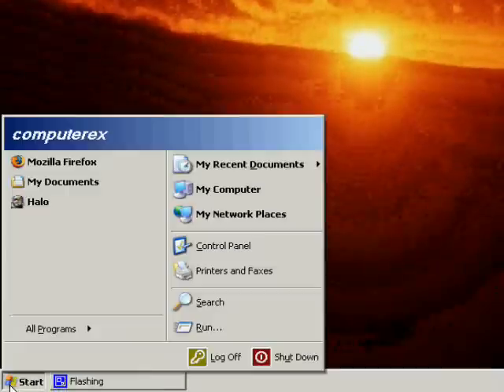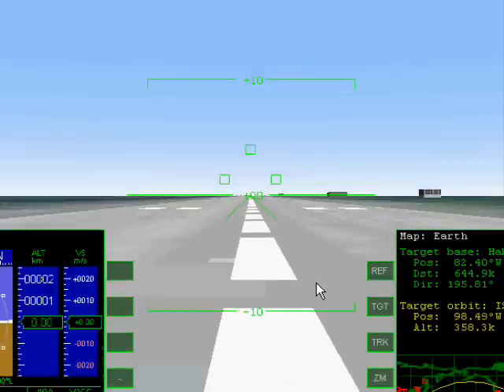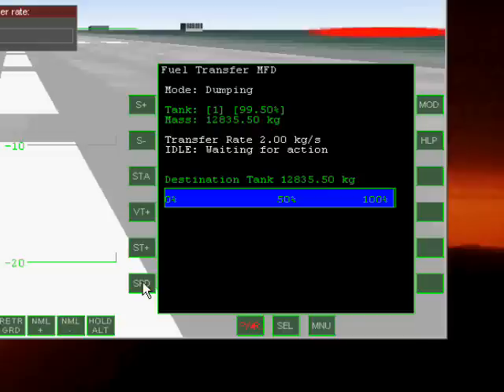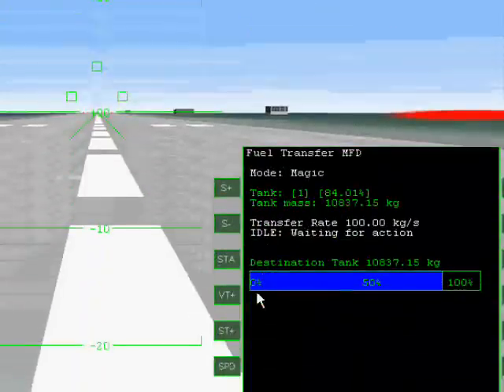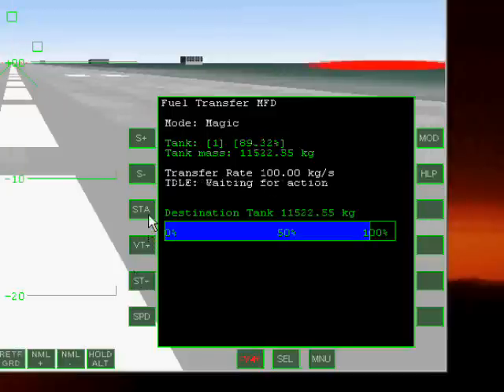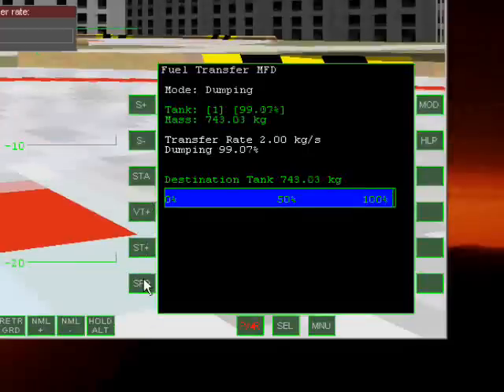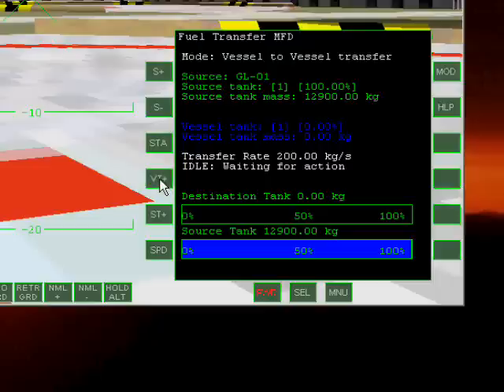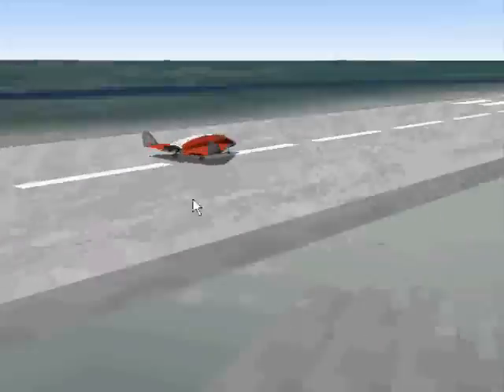computerex: Fuel Transfer MFD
This is a introduction to the Fuel Transfer MFD, for Orbiter, the space flight simulator.